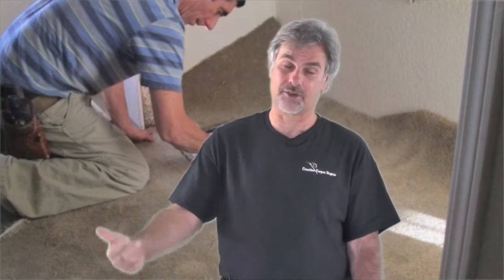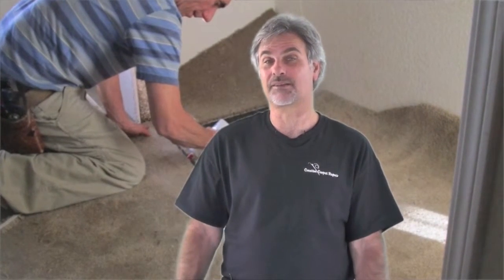Norwalk Carpet Patch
Norwalk Creative Carpet Repair

Norwalk Creative Carpet Repair has all the skills and experience you're looking for in a carpet repair expert.

If your carpet needs patching, give us a call.  We'll set up an appointment at a time that works best for you, and provide a no-obligation bid.  If you like the price, we'll get to work right away.

Our work is covered by the best guarantee in the business, so don't hesitate.  We'll fix your carpet!   Call today!